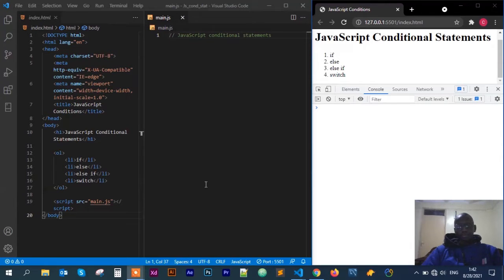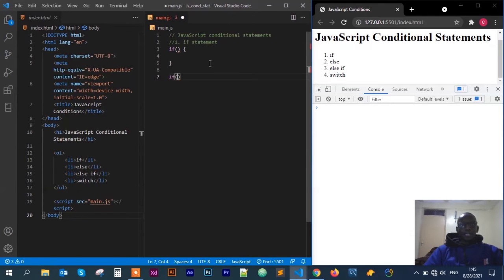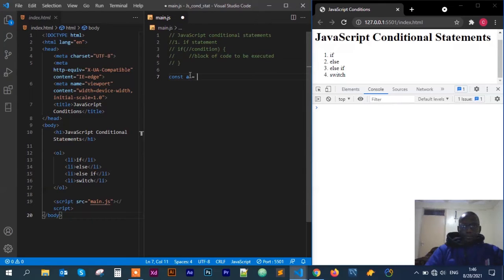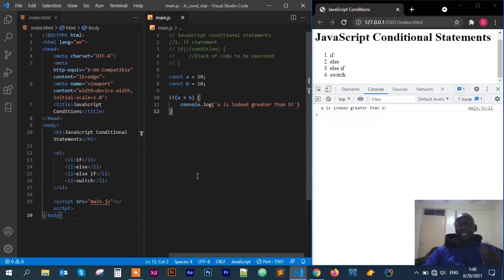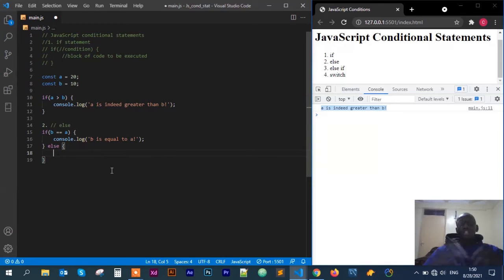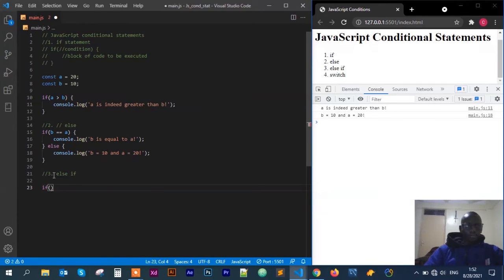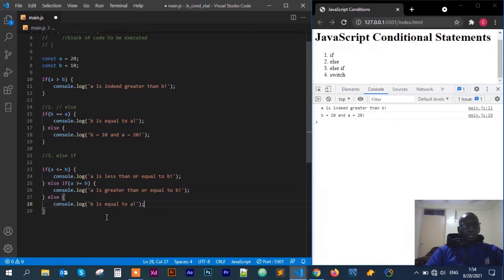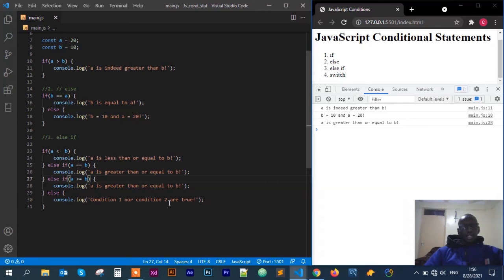JavaScript Conditional Statement | Vanilla JavaScript | Learn JavaScript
How to use JavaScript conditional statements. if, else, and else if.